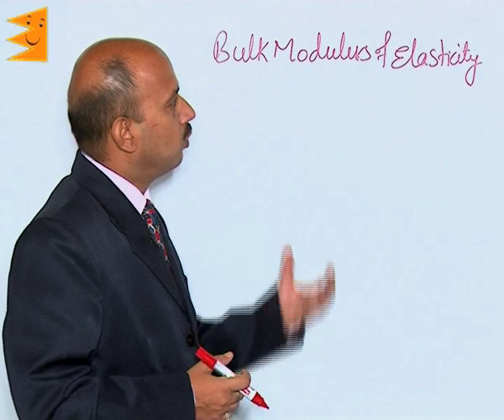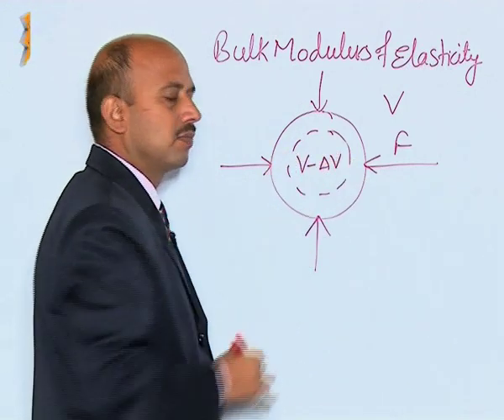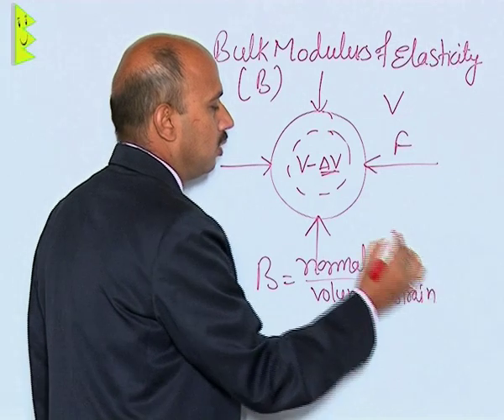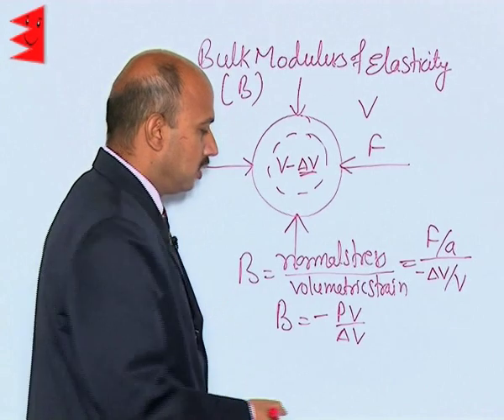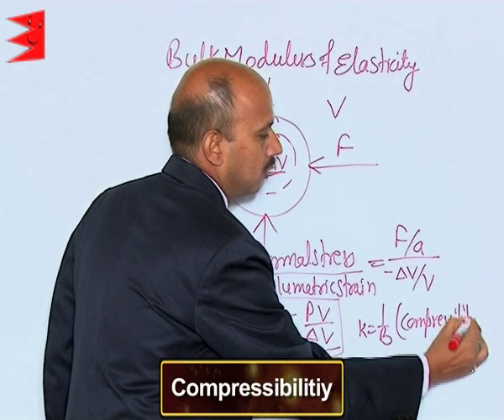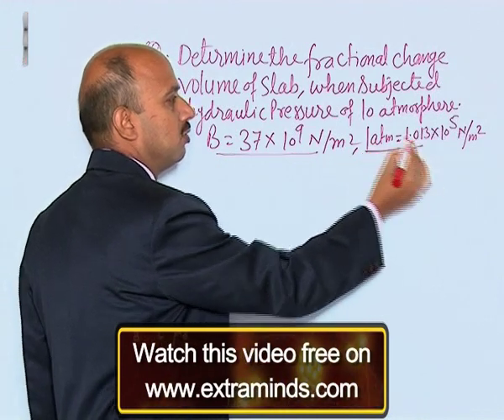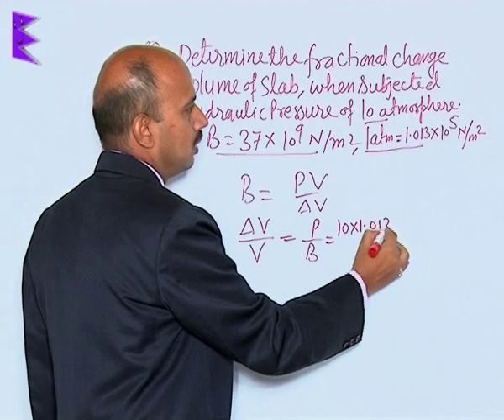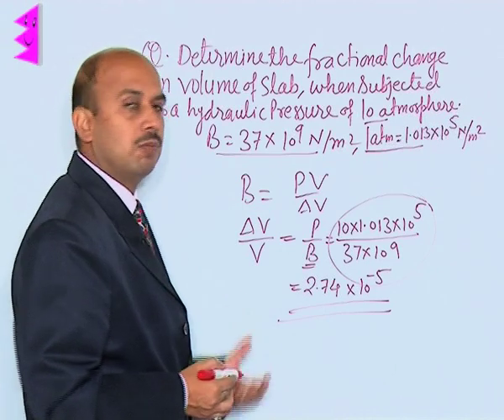CBSE Class 11 Physics Mechanical Properties of Fluids Bulk Modulus of Elasticity and Nu |Extraminds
Topic: Bulk Modulus of Elasticity and Numerical
Extraminds